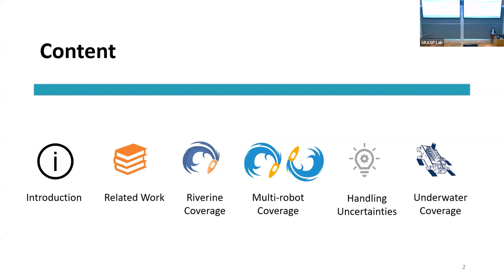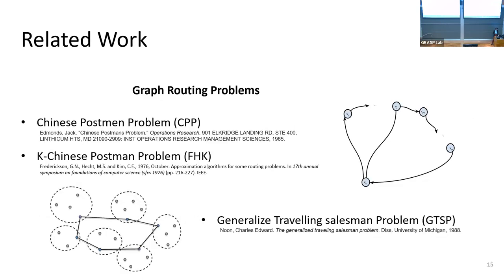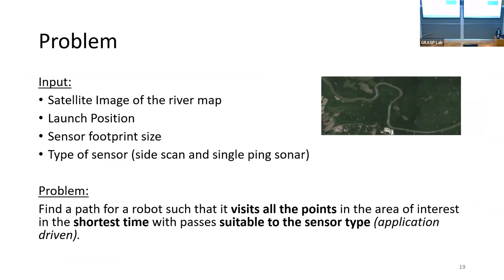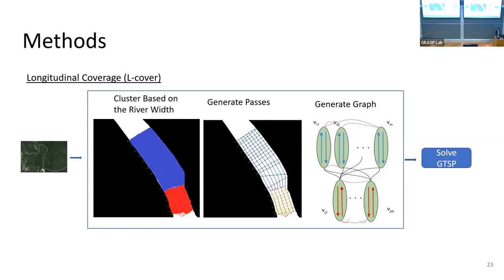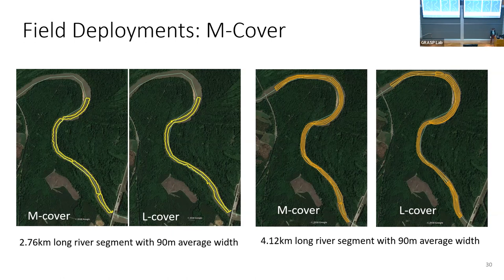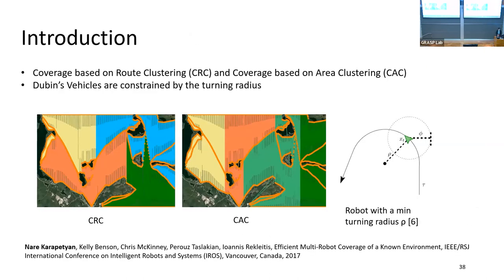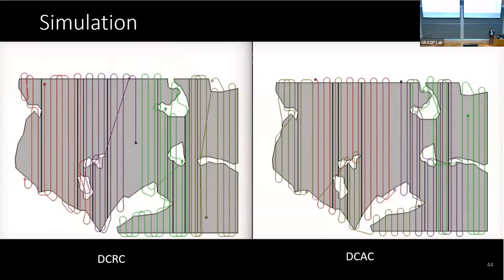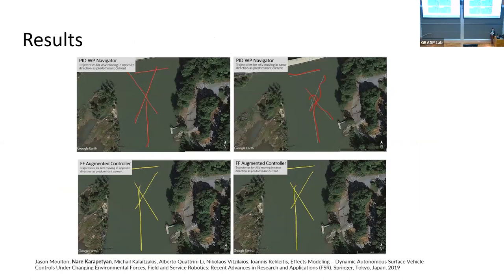Fall 2022 GRASP Seminar Nare Karapetyan, University of Maryland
“Area Coverage Path Planning: From Graphs to Field Deployments”
ABSTRACT
Area coverage path planning is the problem of finding an efficient path that traverses the region of interest while avoiding existing obstacles. When dealing with real systems, the dynamic changes and uncertainties of the environments increase the state space exponentially and make these problems intractable. As such, exploiting the inherent geometric properties of the areas allows for redefining planning as a combinatorial optimization task. This helps to reduce the overhead complexity of the problem and break it into manageable subproblems for handling uncertainties.

In this talk, we will discuss a two-phase approach for generating a complete pipeline of robust exploration/coverage plans: (i) generate a global coverage plan and (ii) incorporate dynamic changes to adjust the plan. We will specifically discuss different coverage strategies for single and multi-robot systems that take into account obstacles and implicit geological properties of the environment and perform effective data collection suitable to the deployed sensors. We will also discuss how to incorporate uncertainties within these plans. Moreover, we will also see these methods deployed in the real world, automating scientific sampling operations.

PRESENTER
Nare Karapetyan is a postdoctoral associate at the Maryland Robotics Center at the University of Maryland (UMD), working with Dr. Dinesh Manocha and Dr. Pratap Tokekar. She received her Ph.D. from the University of South Carolina (UofSC) in Computer Science where she worked in the Autonomous Field Robotics Laboratory (AFRL) under the supervision of Dr. Ioannis Rekleitis. She has worked on the area coverage path planning problems both for two and three-dimensional areas, with particular applications in aquatic domains. She is currently developing exploration/coverage planning methods for a team of heterogeneous multi-robot systems operating under dynamic changes. She was awarded the prestigious Japan Society for the Promotion of Science (JSPS) postdoctoral fellowship and named Breakthrough Graduate Scholar 2022 by the UofSC. Nare is serving as an Associate Editor for the IROS Conference and IEEE Robotics & Automation Letter Editorial Board.